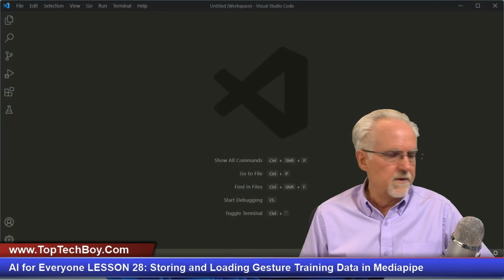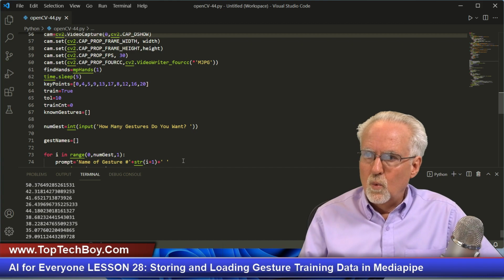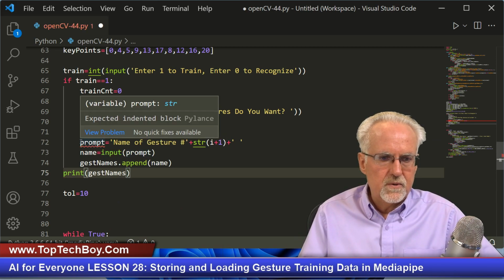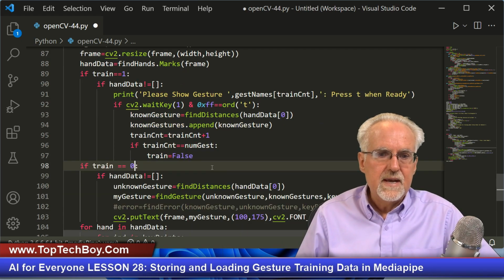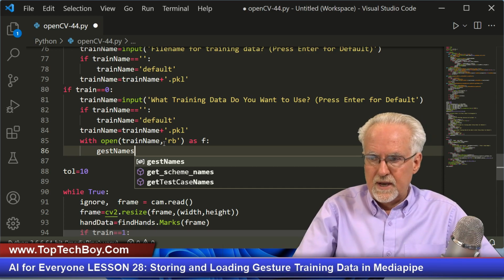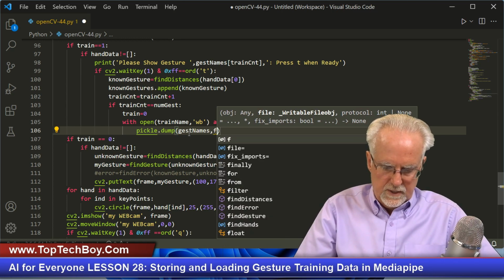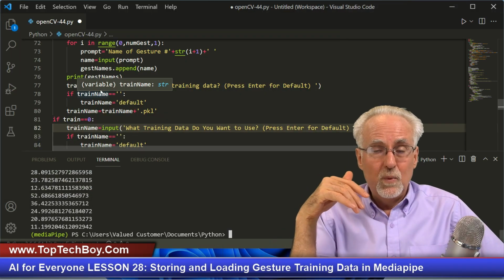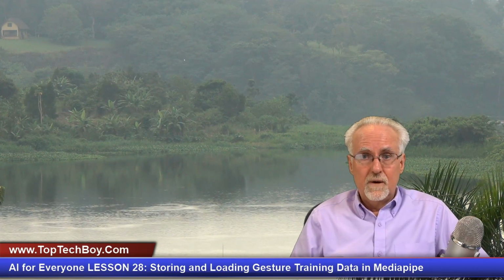AI for Everyone LESSON 28: Storing and Loading Gesture Training Data in Mediapipe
In this video we show how to accurately recognize gestures independent of their distance from the camera. We use python and mediapipe. In this lesson we show how we can store and load training data so the model does not have to be trained each time you run it.